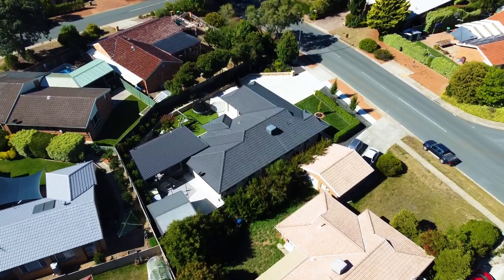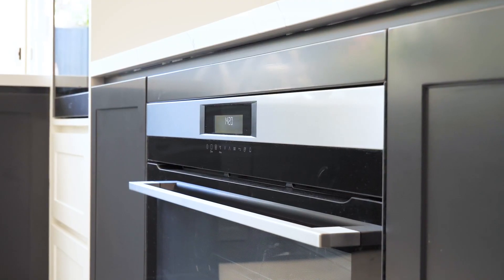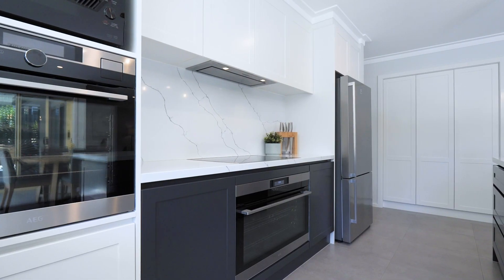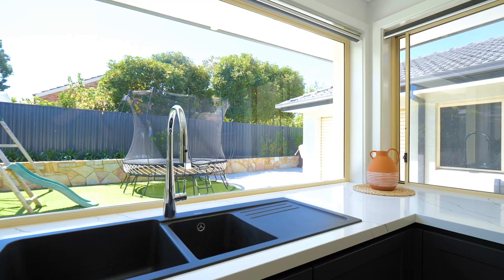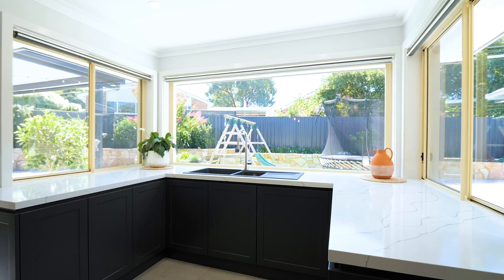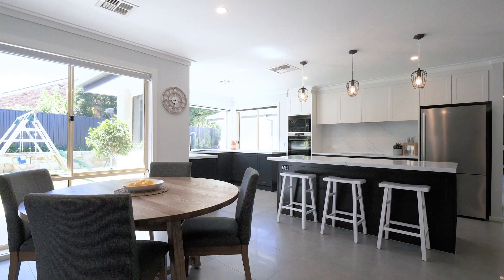11 Grampians Street, Palmerston